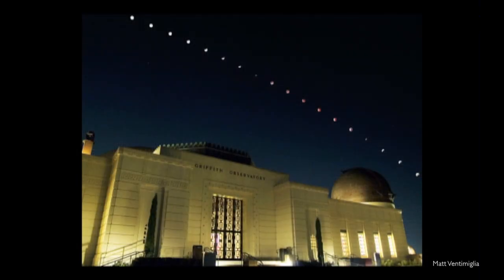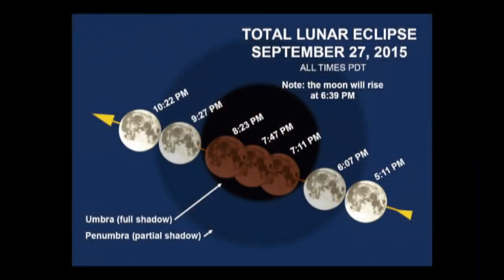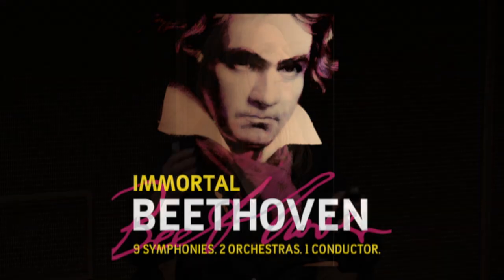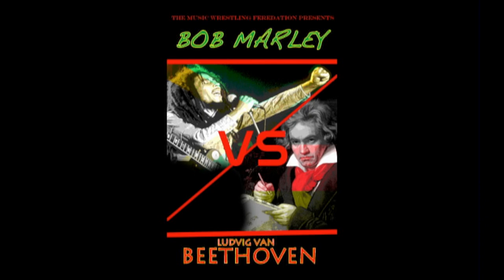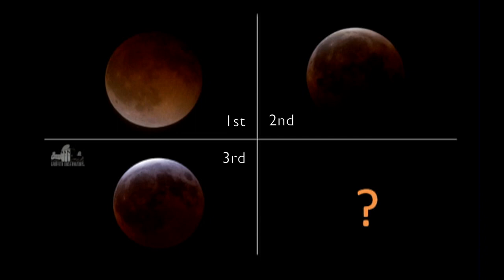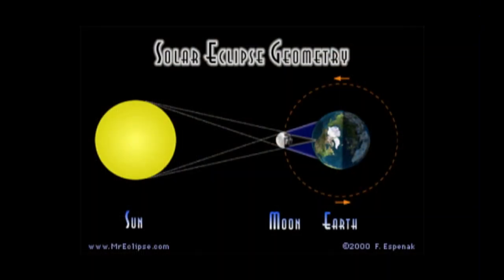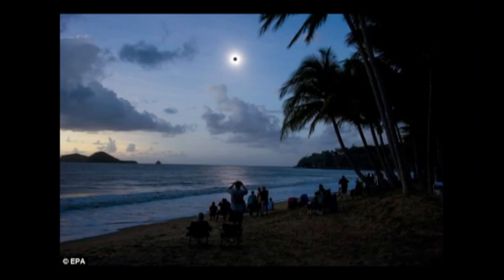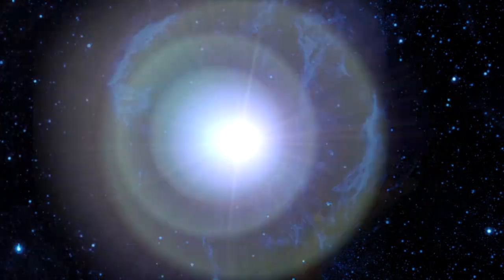All Space Considered – Total Lunar and Solar Eclipses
A total eclipse of the Moon occurs on September 27, 2015, and Griffith Observatory is ready to celebrate with music from Beethoven and others, provided by the LA Phil and Steinway & Sons.

Now is also the time to start planning for the total solar eclipse visible from the United States August 21, 2017.